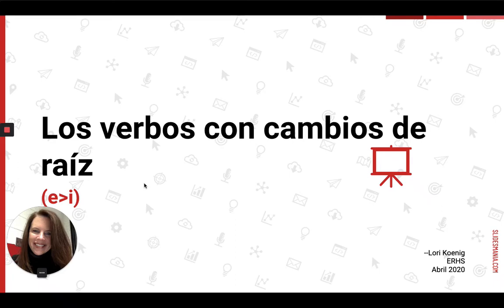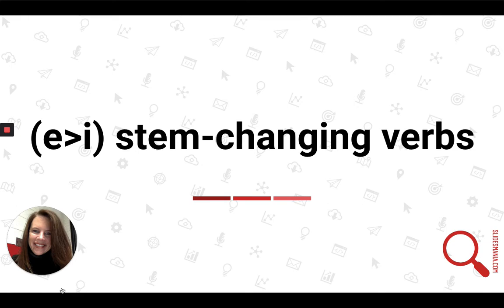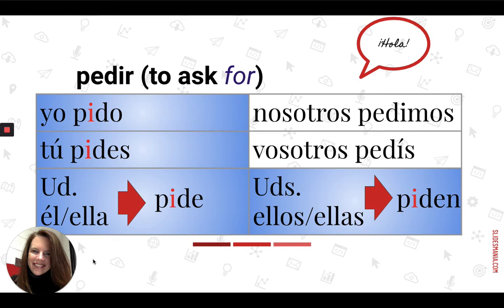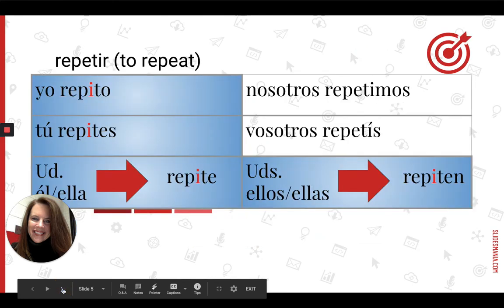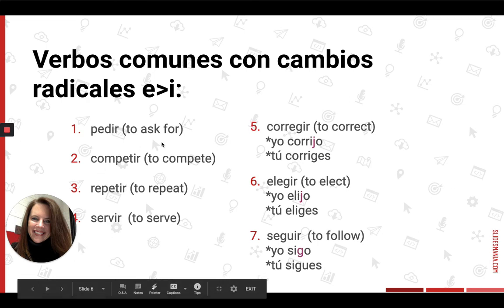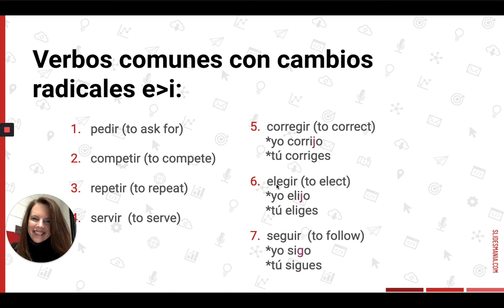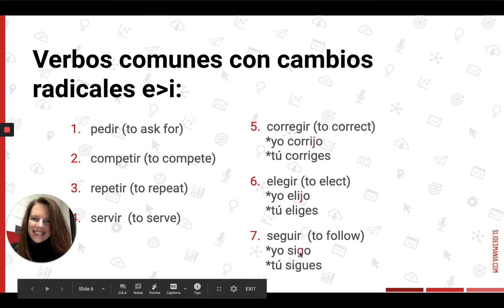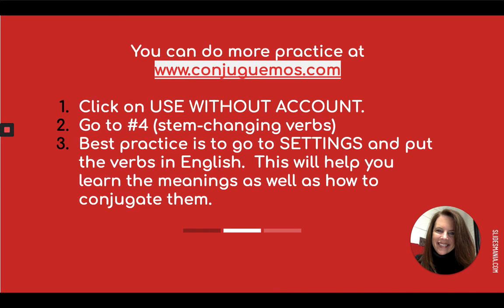Stem Changing Verbs e i Loom Recording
Los verbos con cambio de raíz (e:i)